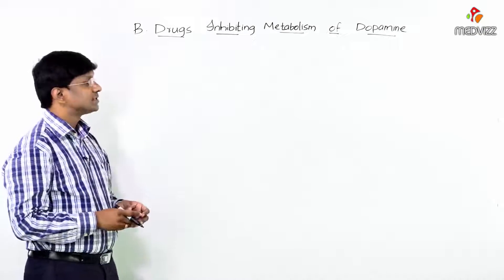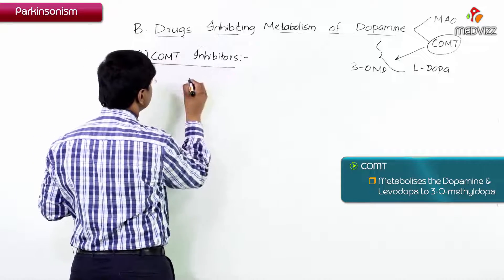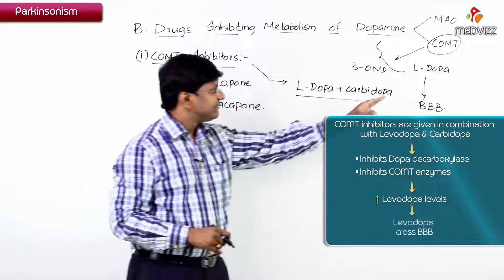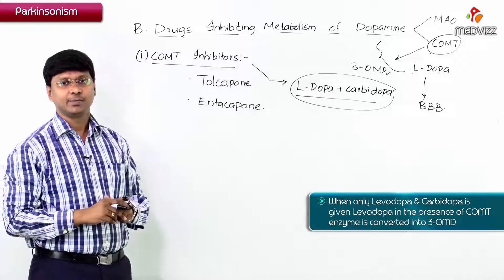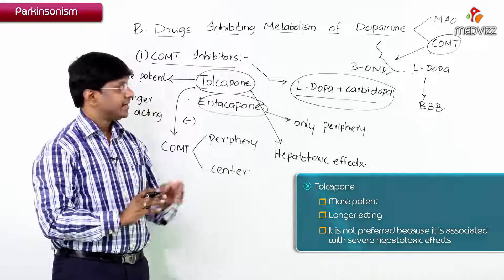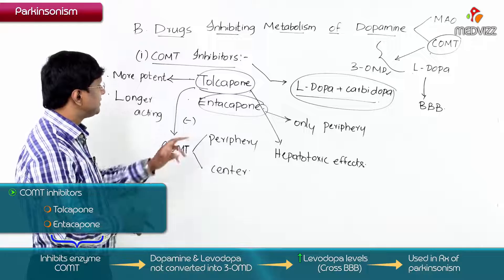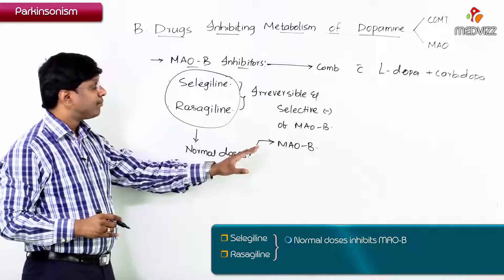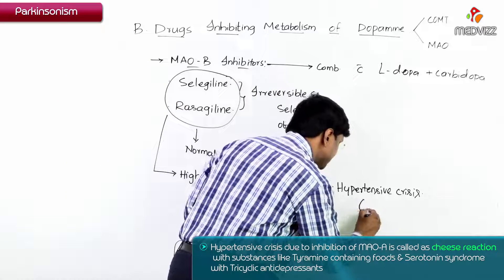Drugs inhibiting metabolism of Dopamine - Parkinson's Disease ( Part 5 ) - CNS Pharmacology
There are many pharmacologic options available for the treatment of Parkinson disease; regimens are tailored to the patient's age, symptoms, and symptom severity. While only symptomatic treatment is available at this point in time, drugs that may slow or reverse the course of the disease are currently being investigated. Since treatment of Parkinson disease at an early stage can significantly improve a patient's subjective well-being (honeymoon period), medical therapy should be initiated as soon as symptoms begin to interfere with the patient's daily life. For most patients, first-line treatment consists of levodopa (L-DOPA) or dopamine receptor agonists, e.g., ropinirole and pramipexole. Other drugs that are used to treat Parkinson disease include amantadine, MAO-B inhibitors, and COMT inhibitors.

Medical therapy
Levodopa is the drug of choice for the symptomatic therapy of Parkinson disease.
Dopaminergic therapy should be considered at an early stage if motor symptoms begin to substantially affect a patient's activities of daily living. The age of 65 should be considered a general point of reference rather than a fixed limit for beginning levodopa therapy.
In the early phase of levodopa treatment, patients may experience a "honeymoon period" with relief of symptoms.
“On” (parkinsonism is relieved by the levodopa) and “off” (levodopa effect wears off, parkinsonism returns) episodes are another common phenomenon.

Dopamine agonist in patients under the age of 65

In patients under the age of 65, it is generally recommended that treatment begin with a dopamine agonist to delay the onset of motor complications before moving on to levodopa, even though levodopa is more potent and has fewer side effects.

Patients under the age of 65 with no significant comorbidities

First-line treatment
Non-ergot dopamine agonists (e.g., pramipexole, ropinirole, apomorphine): as monotherapy or in combination with levodopa/carbidopa
MAO-B inhibitors (e.g., selegiline): may be used as a monotherapy or in combination with dopamine agonists or levodopa/carbidopa
COMT inhibitors (e.g., entacapone): in combination with levodopa/carbidopa